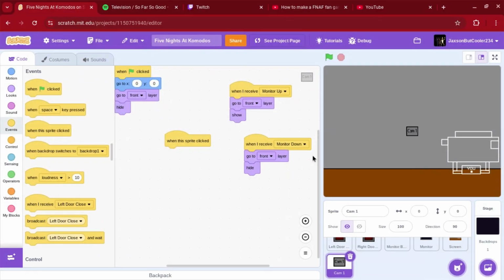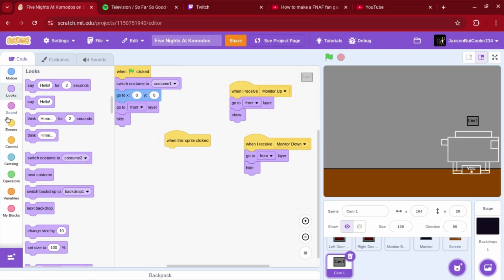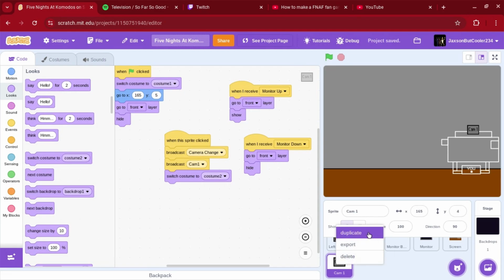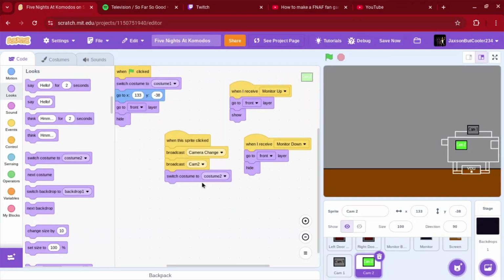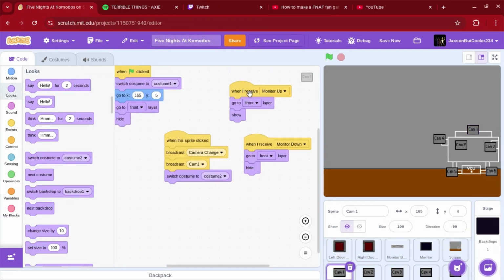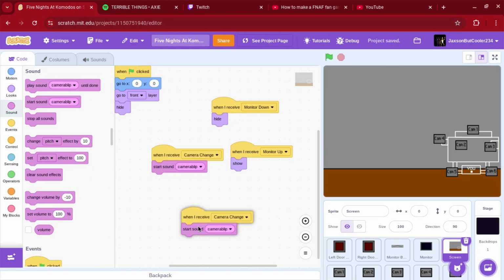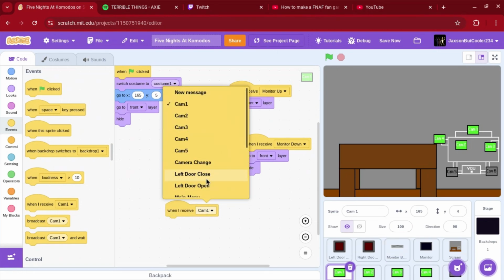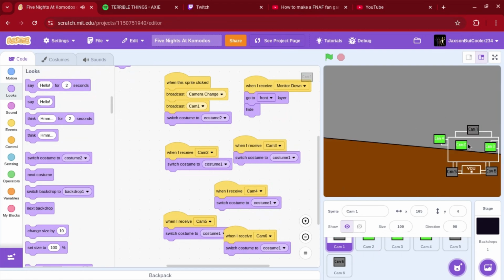How to make a FNAF game in Scratch - Part #5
In this video, I will tell you how to master the cameras, and the buttons! As useall, this episode was short. Thanks, and it means a lot.